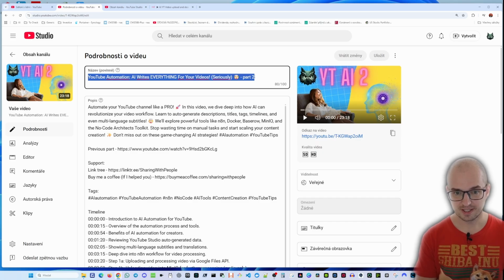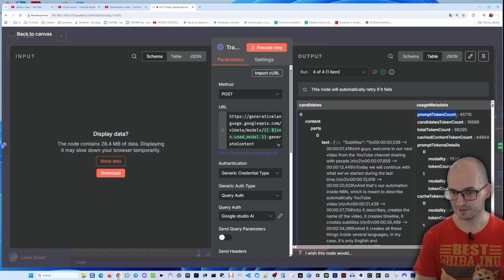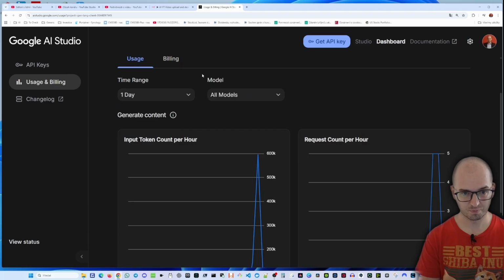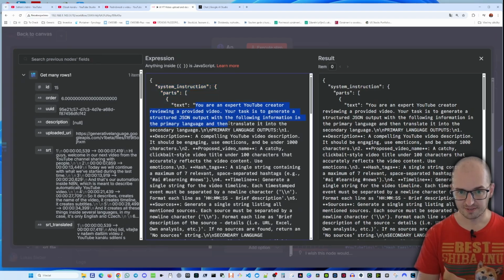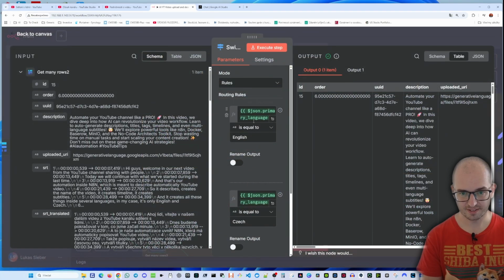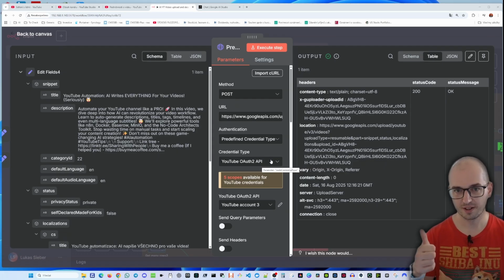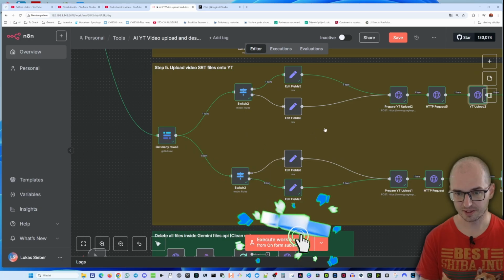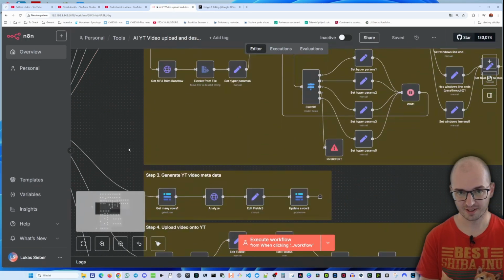YouTube Automation: AI Writes EVERYTHING For Your Videos! (Seriously) - part 3 🚀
Automate your YouTube channel like a PRO! 🚀 In this video, we dive deep into how AI can revolutionize your video workflow. Learn to auto-generate descriptions, titles, tags, timelines, and even multi-language subtitles! 🤯 We'll explore powerful tools like n8n, Docker, Baserow, MinIO, and the No-Code Architects Toolkit. Stop wasting time on manual tasks and start scaling your content creation! 🔥 Don't miss out on these game-changing AI strategies!

Timeline
00:00:00 - Introduction to AI Automation for YouTube
00:00:20 - Overview of the automation process and tools
00:01:00 - Deep dive into n8n workflow for video processing
00:01:15 - Step 1b: Uploading video into MinIO for further processing (audio only)
00:01:35 - Step 2: Generate SRT + translate them
00:02:00 - Setting hyperparameters for Gemini models (temperature, thinking budget)
00:03:30 - Checking for valid SRT formats (missing timestamps, incorrect line endings)
00:05:40 - JavaScript code for fixing SRT formatting issues
00:06:20 - Gemini API Usage and Billing
00:07:45 - Gemini 2.5 Flash pricing details
00:08:45 - Step 3: Generate YT video metadata
00:09:40 - System instruction for Gemini prompt
00:11:20 - Response schema for Gemini structured output
00:13:35 - Step 4: Upload video onto YouTube
00:15:00 - Preparing JSON snippet for YouTube API
00:16:00 - YouTube OAuth2 API authentication
00:18:30 - Uploading video binary to YouTube
00:19:00 - Step 5: Upload video SRT files onto YouTube
00:20:25 - Delete all files inside Gemini files API (Clean-up)
00:20:45 - Workflow execution times review
00:22:30 - Concluding remarks and farewell.